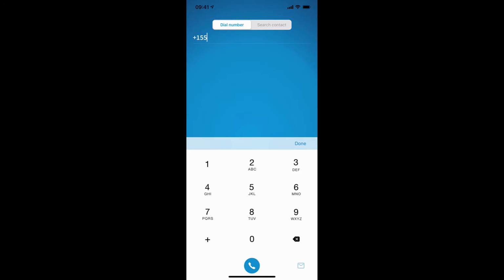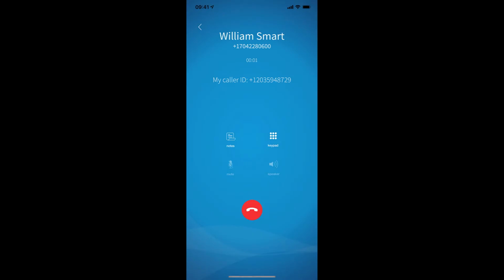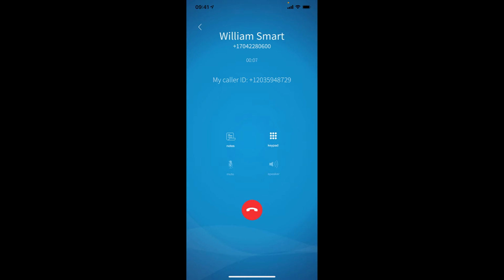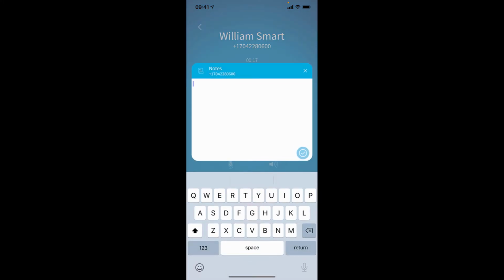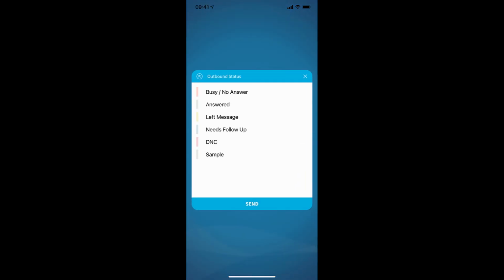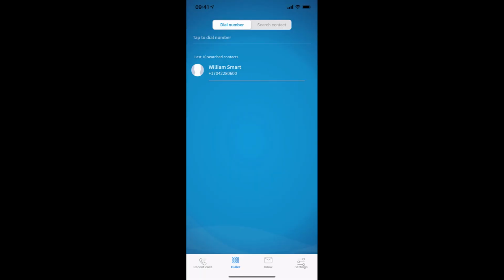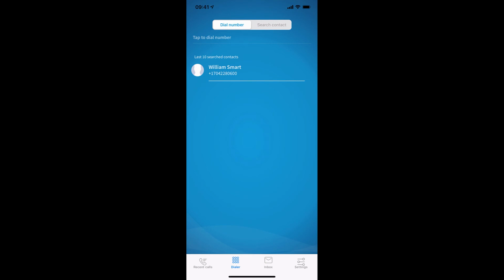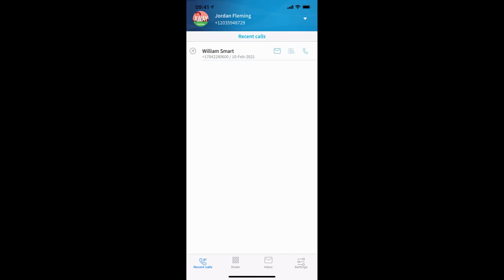How to make a call using the smrtPhone Mobile App